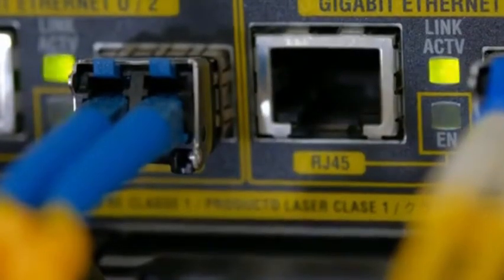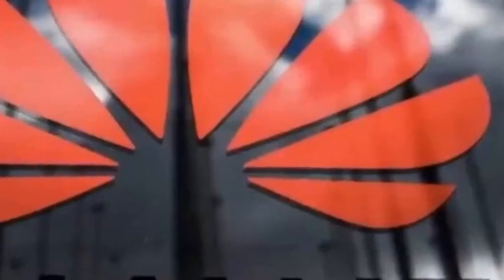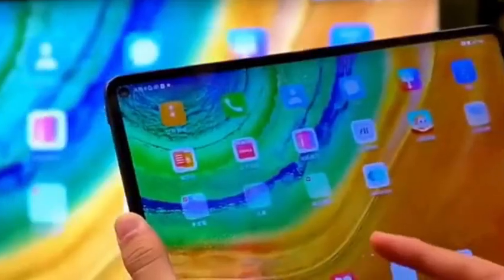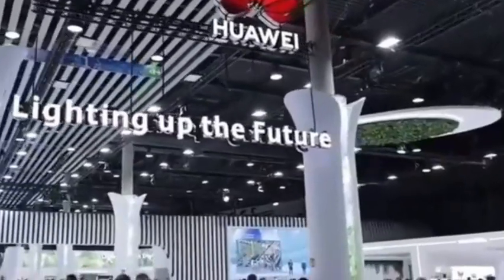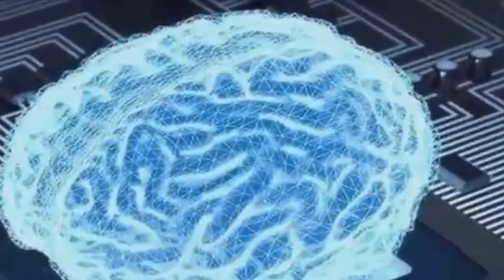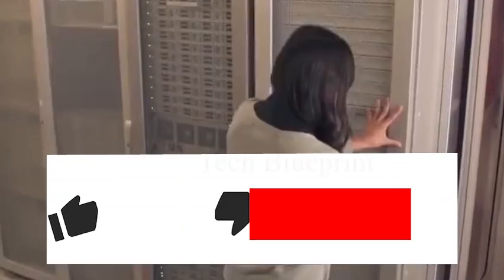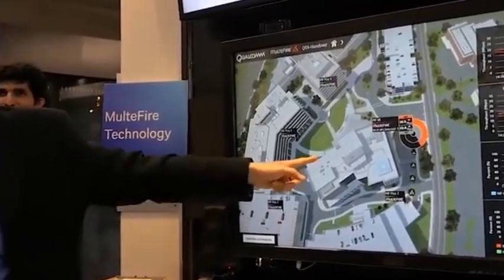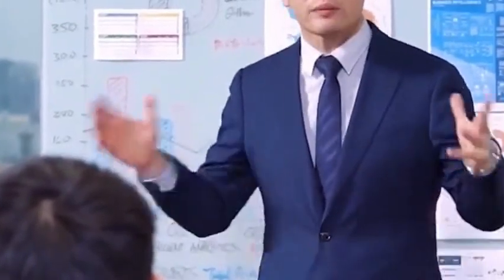Huawei uses SMIC's 7-nanometer AI chip Ascend 910C to enter the high-end market.